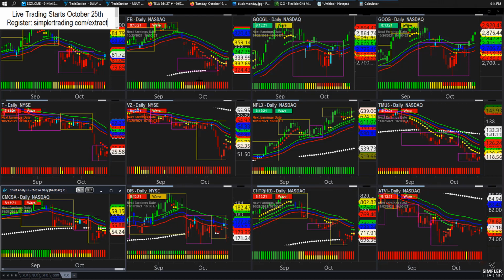Futures Trading: Index and Sector Breakdown | Simpler Trading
This video comes from a request in the trading room for a breakdown of a sector and index for the names to keep an eye on in this choppy market.